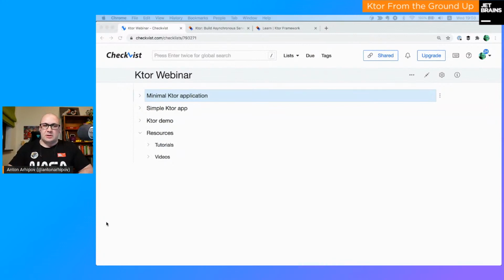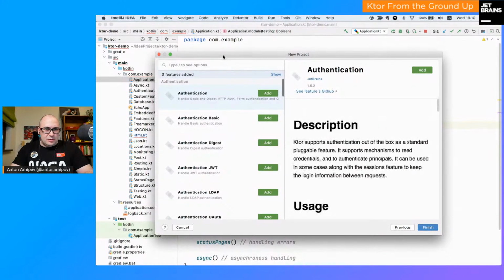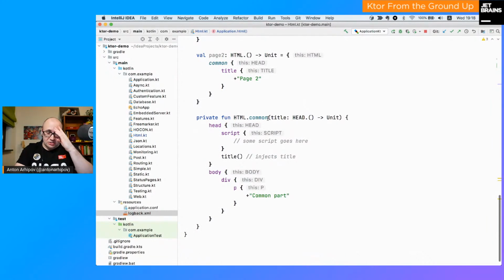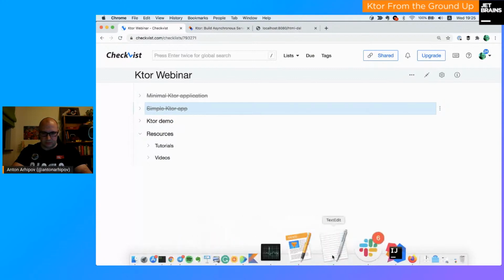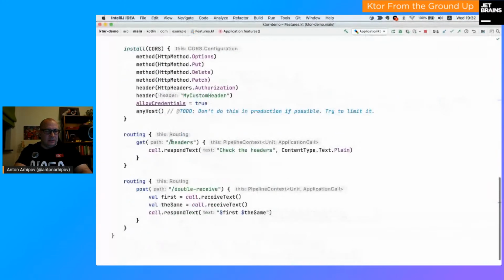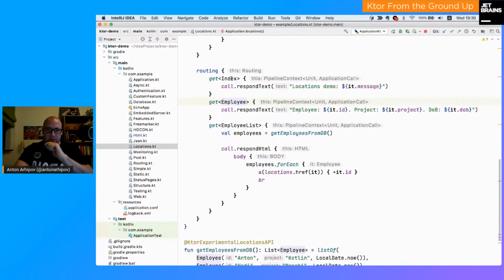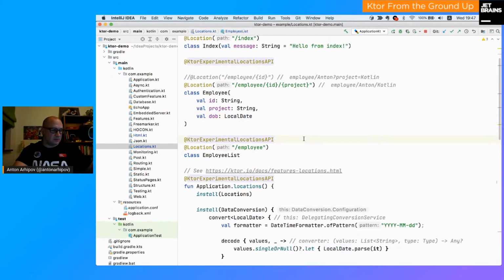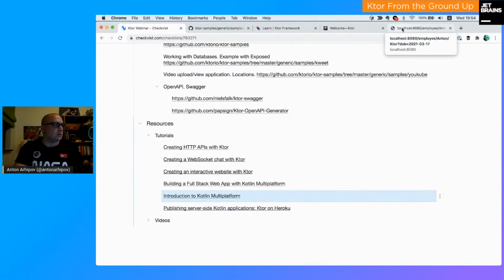Ktor From the Ground Up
0:00 Introduction
3:07 Getting started
7:01 New project wizard
9:52 application.conf
13:03 HTML DSL
19:05 Ktor modules
20:42 Custom configuration
22:41 Testing
24:23 JSON
25:55 Webjars & WebSockets
29:05 More features
31:46 Routing
33:44 Authentication
35:56 Locations feature
41:54 Data conversion
44:47 Status pages
46:28 Asynchronous request handling
49:55 More Ktor samples
52:02 Outro

Ktor is an asynchronous web framework built using Kotlin and coroutines. It enables developers to create both server and client applications targeting a variety of platforms including JVM, JavaScript, macOS, Windows, and Linux.
In this webinar, we’re going to focus primarily on Ktor for backend development. We’ll show how simple it is to create robust asynchronous server-side applications with Ktor as well as look at its deployment models, the features it provides out of the box, and its extensibility model.
Speaker:
Anton Arhipov
Anton is a Developer Advocate in the Kotlin team at JetBrains. His professional interests include programming languages and developer tooling. Anton has been a Java Champion since 2014, and is also a co-organizer of DevClub.eu, a local developers community in Tallinn, Estonia.